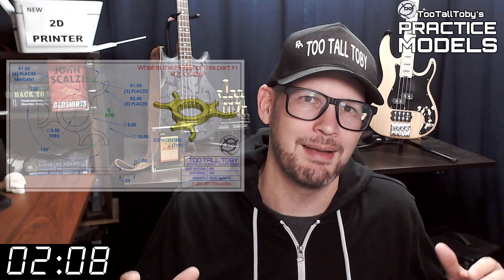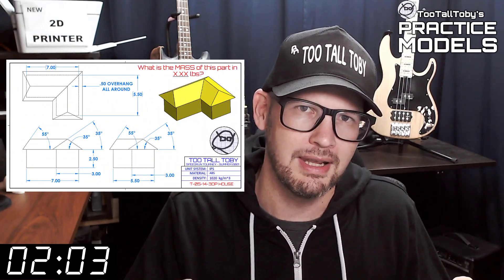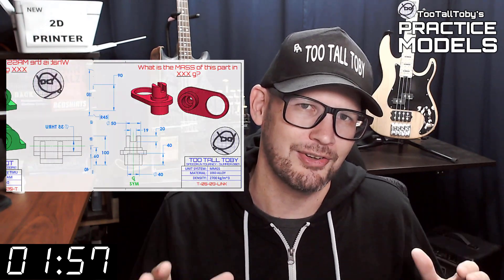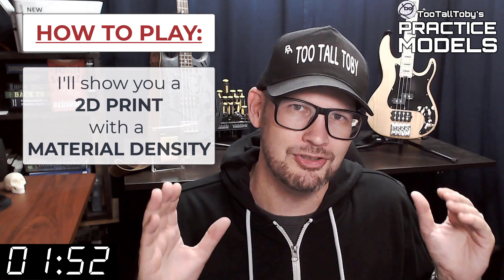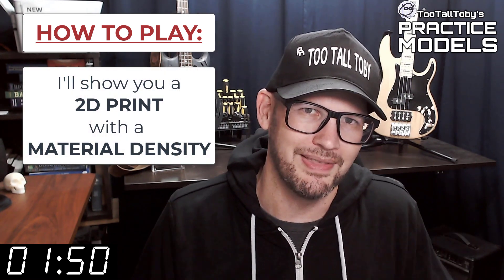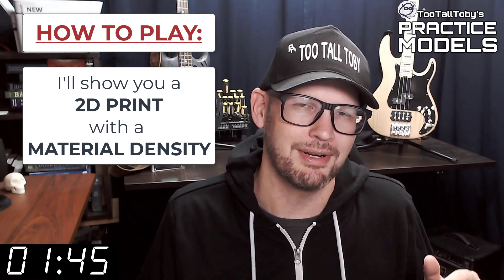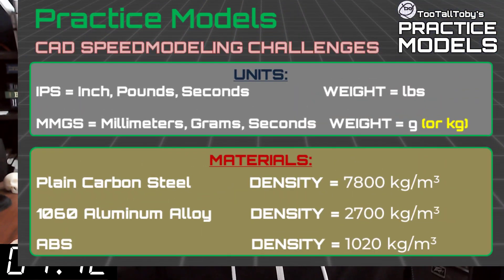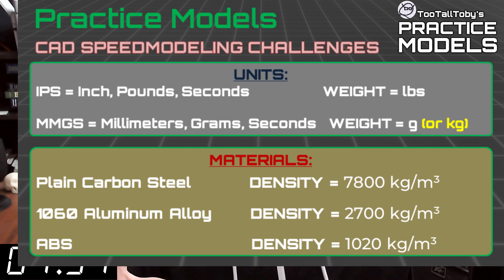SOLIDWORKS Practice - Onshape Practice - Fusion 360 Practice Exercises - TooTallToby-21-02-11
Drawing #21-02-11-LIGHT MOUNT
TooTallToby-21-02-11
2:35 - CHALLENGE BEGINS
18:06 - ANSWER REVEALED